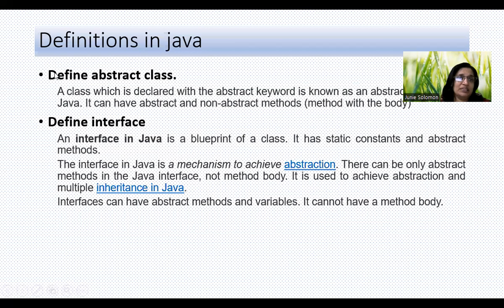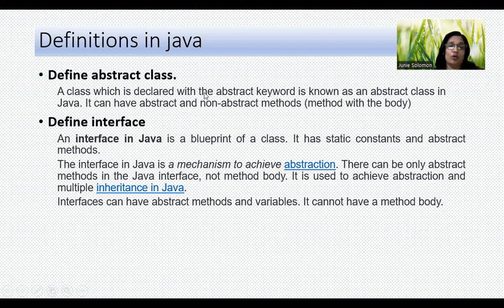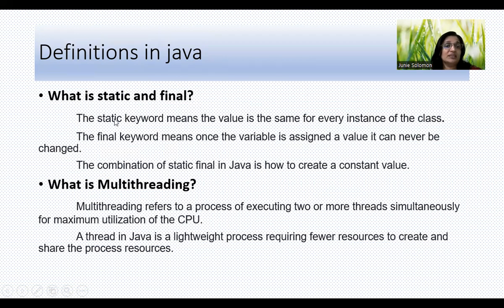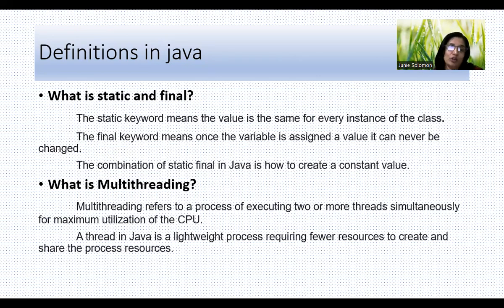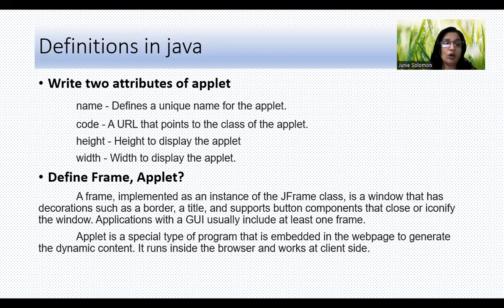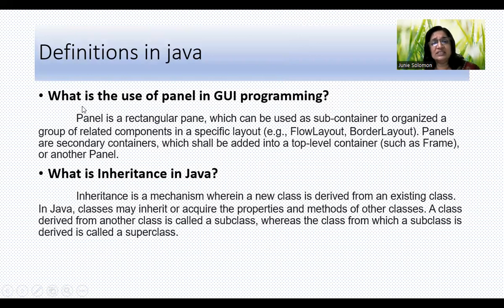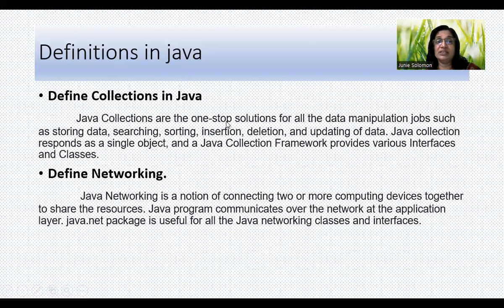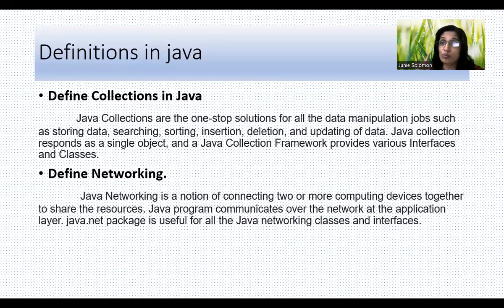Definitions in java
1.Define abstract class.
2. Define interface.
3. What is static and final?
4. What is Multithreading?
5. Write two attributes of applet.
6. Define Frame, Applet?
 7. What is the use of panel in
GUI programming?
 8. What is Inheritance in Java?
 9. Define Collections in Java
 10. Define Networking.